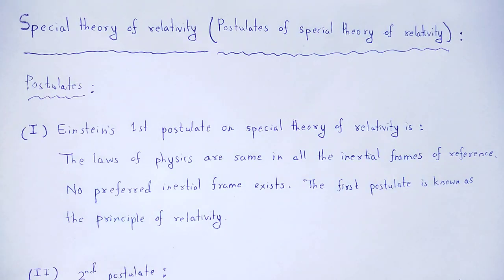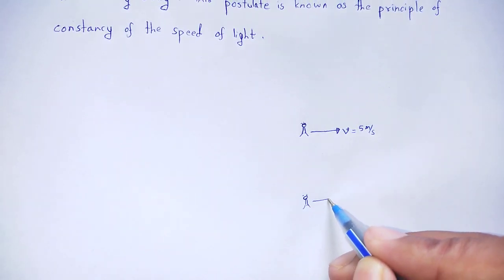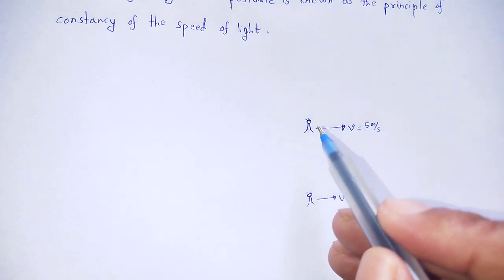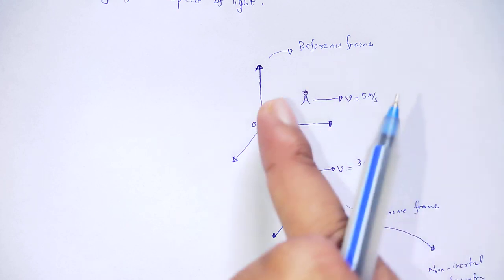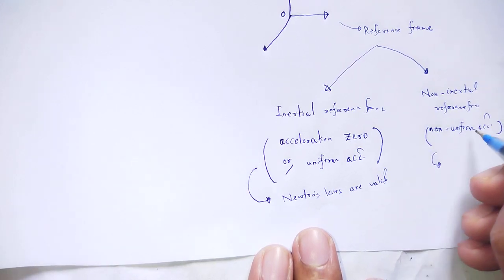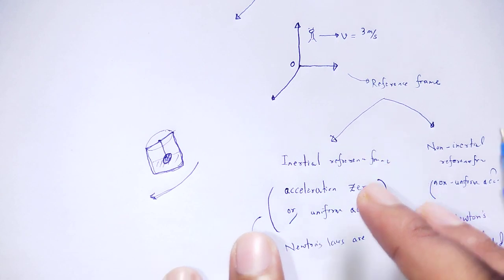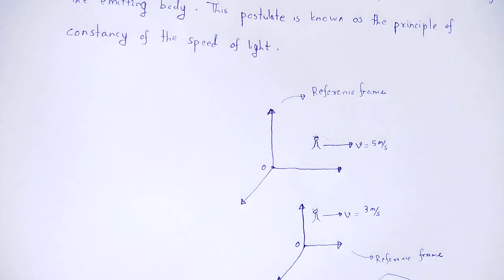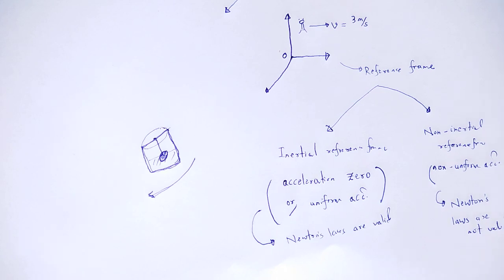CLASSICAL DYNAMICS: Special Theory of Relativity (postulates)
In this video we studied about the concept of  postulates of Einstein's special theory of relativity.

You may download hand written rough pdf notes of all chapters